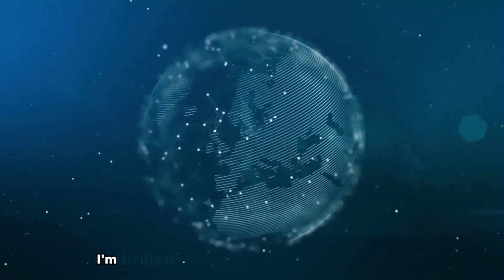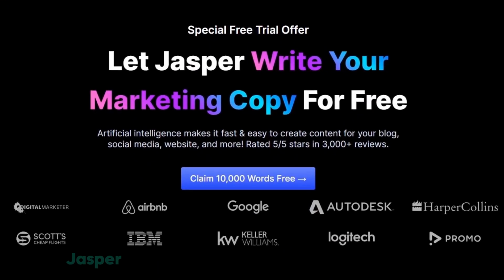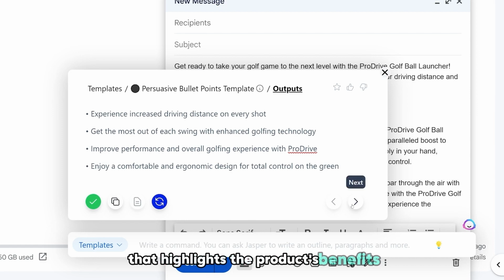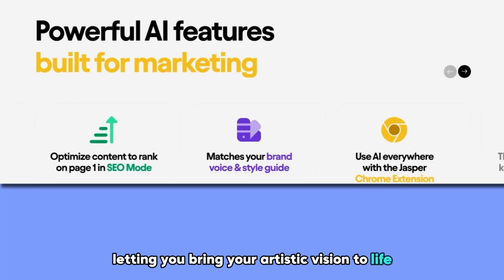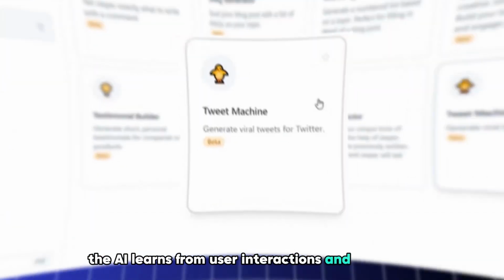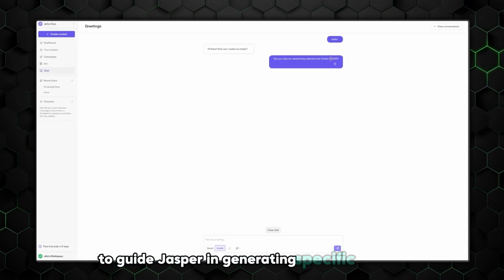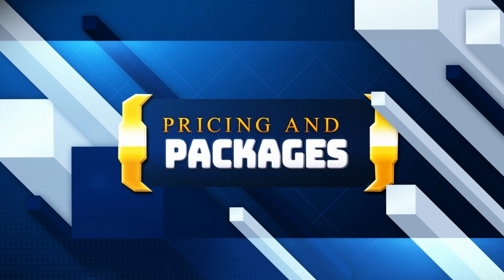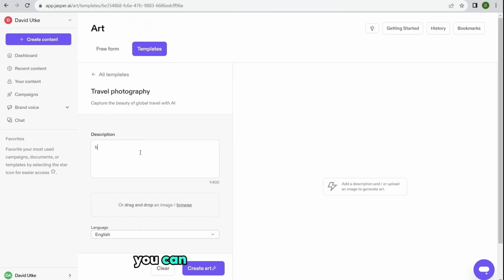Jasper AI review for beginners - Create Amazing Content Fast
Ready to supercharge your content creation? In this honest Jasper AI review for beginners, we’ll show you how this powerful tool can help you write blog posts in minutes, create engaging product descriptions, craft catchy social media captions, and generate persuasive ad copy. With features like customizable brand voice, an AI chatbot for conversational content, and a handy Chrome extension for on-the-go creation, Jasper AI is your secret weapon for high-quality content.

Jasper AI also integrates seamlessly with marketing automation workflows, streamlining your content creation process and saving you time. Whether you're a beginner or experienced, this tool helps you produce professional content effortlessly.

👇 CHAPTERS & TIMESTAMPS in This Video 👇

0:00 What Is Jasper Ai? Introduction
0:30 Why Ai Writing Tool Is Important: Jasper Ai Main Features
0:41 How To Write Review Article Using Jasper Ai
1:13 Jasper Ai For Social Media - Create Posts & Ads
1:42 How To Write Amazon/ Web Product Review Article Using Jasper Ai
2:07 How To Generate Image With Jasper Ai
2:37 How To Write A Review Post Using Jasper Ai
2:52 How To Use Jasper Ai Templates For Content Creation
3:09 Seo Optimization Features Jasper Ai
3:25 Team Collaboration
3:37 Multilingual, Learning And Adaptation
3:55 How To Use Jasper Ai? *Beginner’s Guide
5:21 How To Use Jasper Ai? **best Practices
5:42 Is Jasper Ai Free…? How Much Does Jasper Cost? - Pricing
6:19 Conclusion - Is Jasper Ai Worth It…?

🍁 𝐀𝐛𝐨𝐮𝐭 𝐀𝐢 𝐄𝐱𝐩𝐞𝐫𝐭 𝐑𝐞𝐯𝐢𝐞𝐰𝐬 🍁
Welcome to AI Expert Reviews—your ultimate destination for everything AI! 🚀 Dive into the world of artificial intelligence as we bring you the latest reviews, expert insights, and valuable tips on the best AI tools and technologies shaping our future. 💻 Whether you’re a curious beginner or a seasoned pro, we simplify complex AI concepts into easy-to-follow guides, empowering you to make informed choices. 🧠💡

Join us on this exciting journey as we explore the revolutionary impact of AI across industries and everyday life! 🌐

𝐓𝐡𝐚𝐧𝐤𝐲𝐨𝐮 𝐅𝐨𝐫 𝐖𝐚𝐭𝐜𝐡𝐢𝐧𝐠 : Create Stunning Content Fast with Jasper AI | Ai Expert Reviews

jasper ai blog post generator
jasper ai product description writer
jasper ai content creation
jasper ai review
ai writing tool for blogs